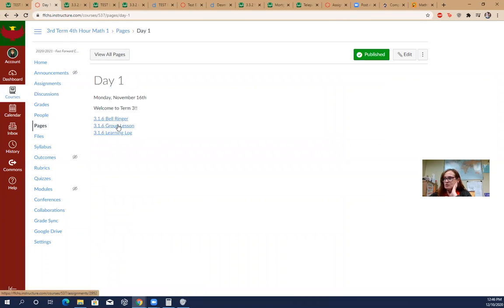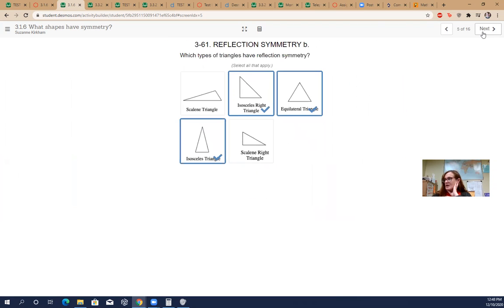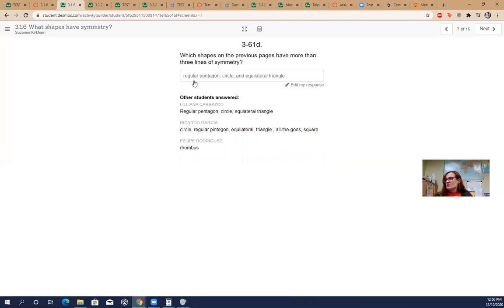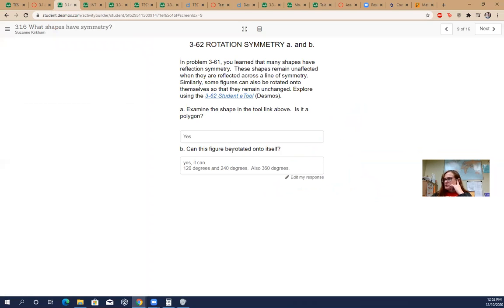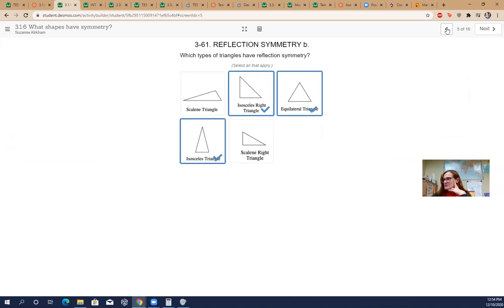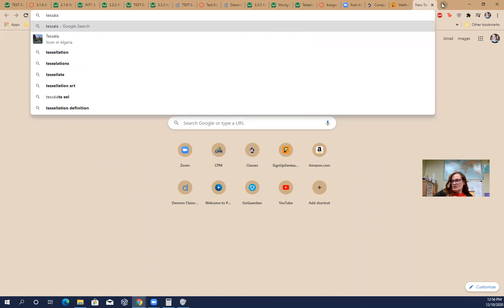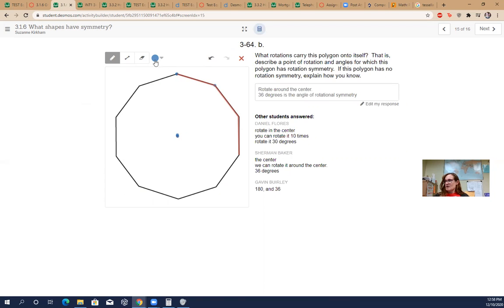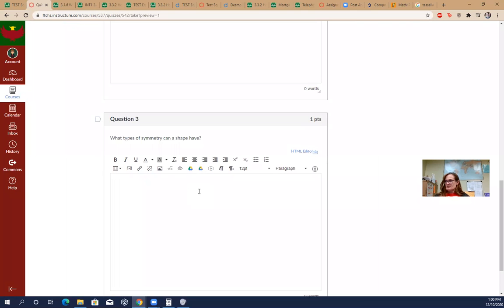Math 1 3 1 6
REFLECTION SYMMETRY